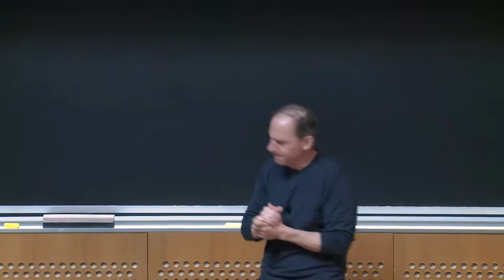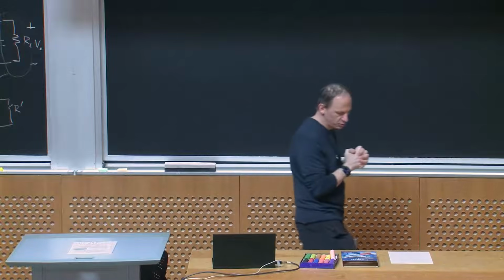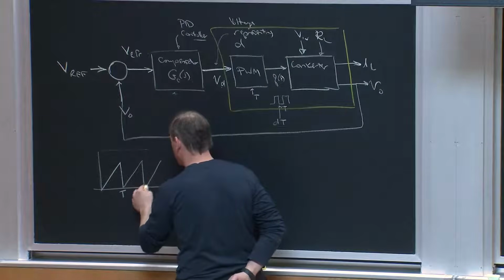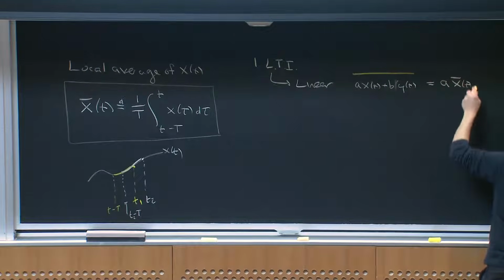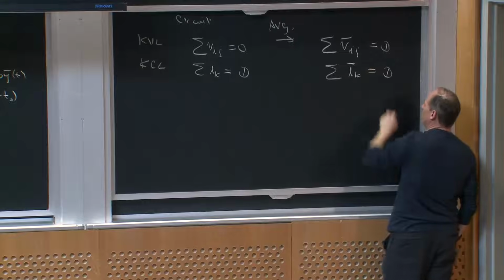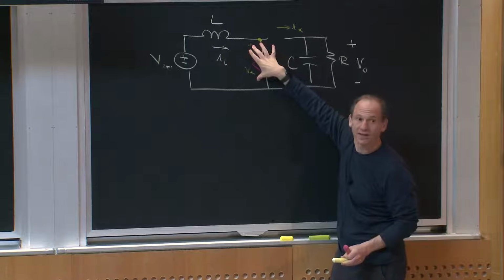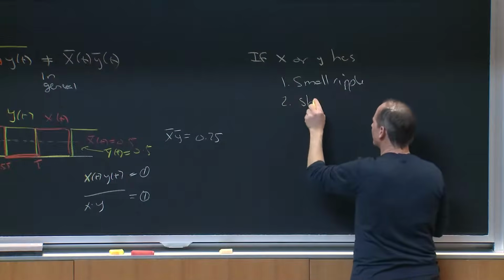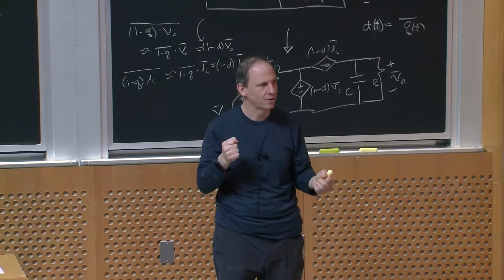Lecture 24: Control, Part 1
This lecture introduces basic concepts of dynamic control and modeling of DC-DC converters. The local average operator is introduced to describe the averaged behavior of a DC-DC converter through direct circuit averaging.